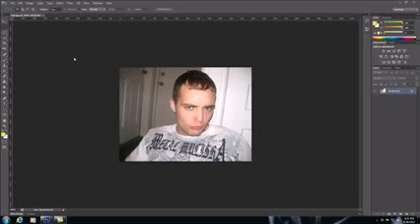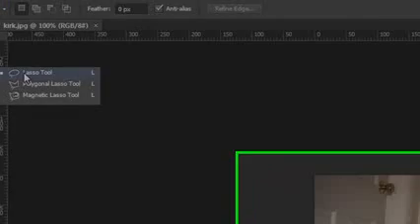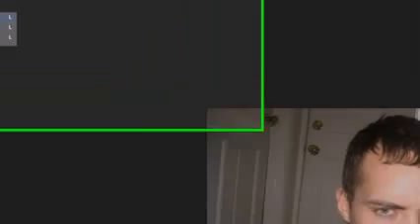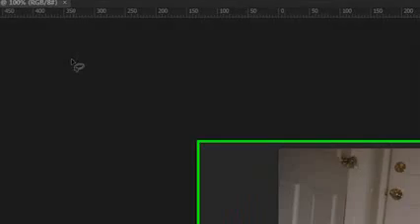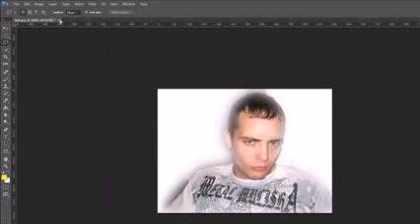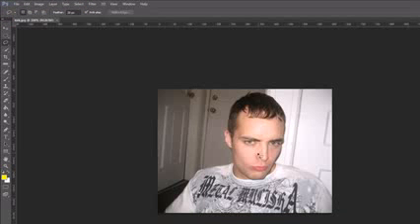Photoshop Tutorial 14 Lasso Tool YouTube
The video provides basic tutorial of how to use lasso tool in Adobe Photoshop.